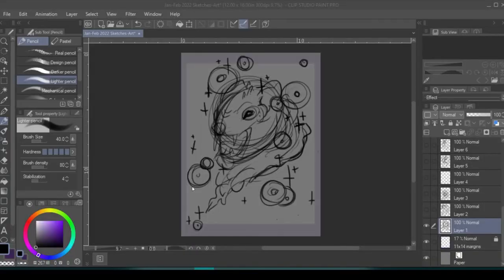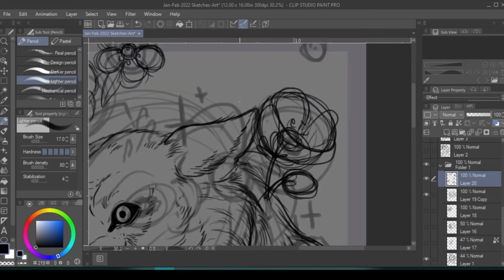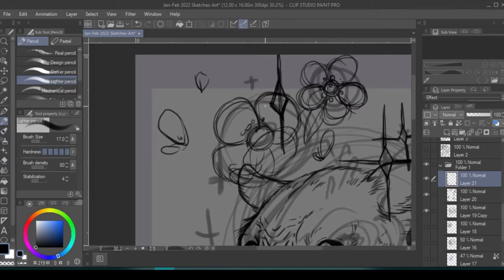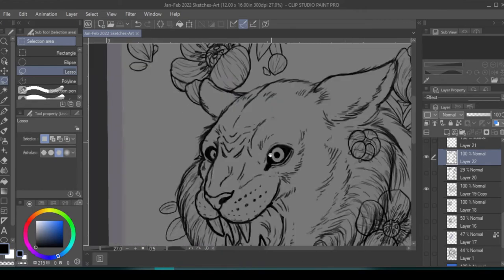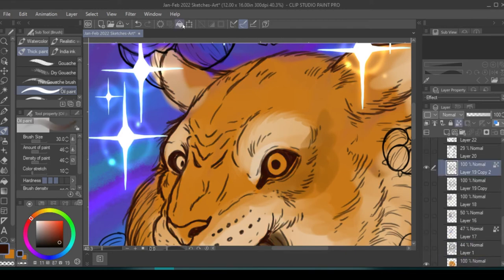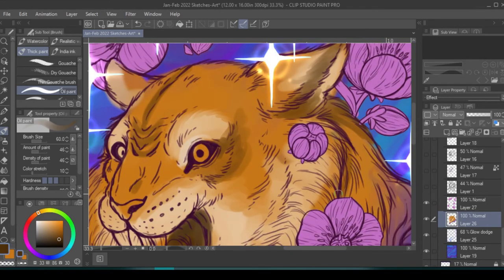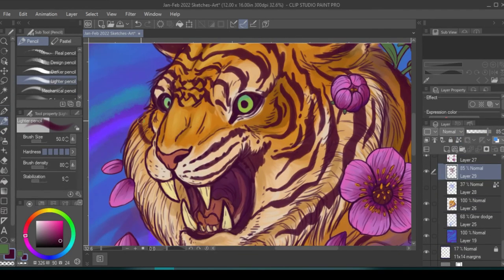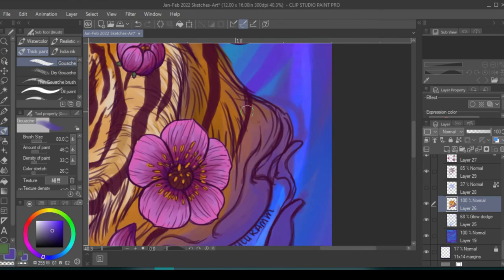Celestial Tiger In Clip Studio- New Year Drawing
Hello, Lovelies! I am Lulu Ramm and the creator of Lulu's Art Creations.  In this video, I am painting one of my latest drawings using Clip Studio Paint. I touch on what I am doing to create the drawing and just showing my sped-up process.
If you want to see more of my art check out my Instagram @luluramm or if you are interested in purchasing any art I sell most of my stuff at lulusartcreations.com.